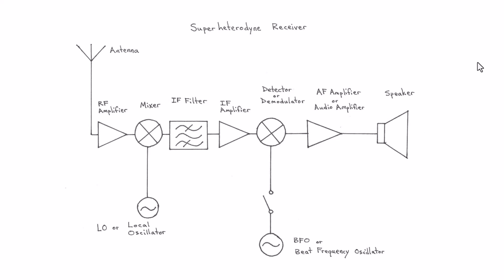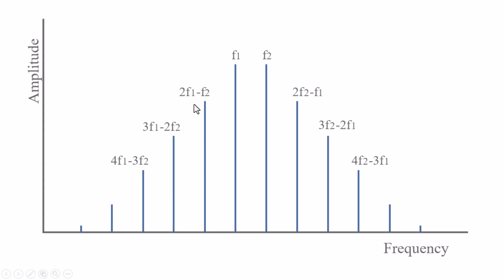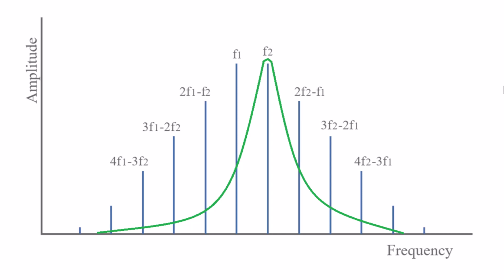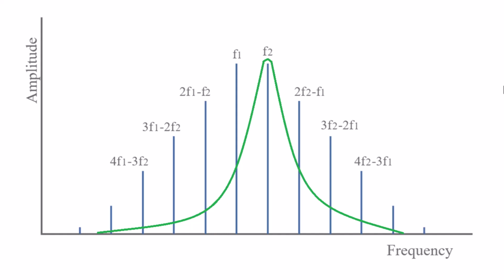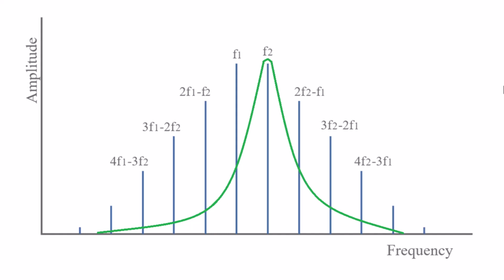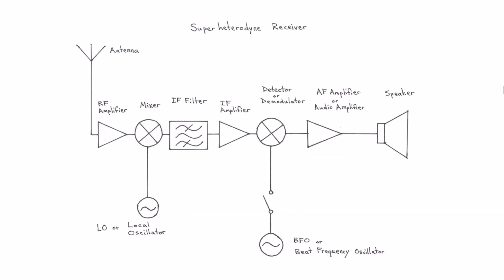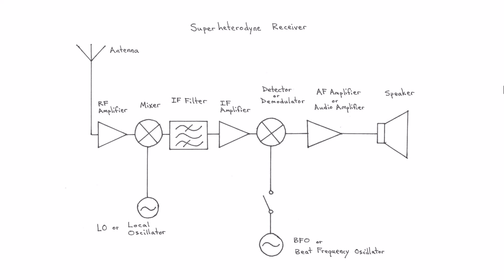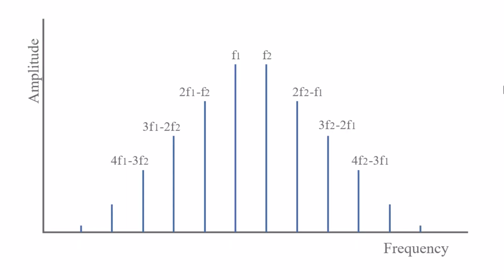Upgrade to General-G8B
Episode G8B of a series to help you upgrade your amateur radio license to general class
00:00 Introduction
01:55 intermodulation